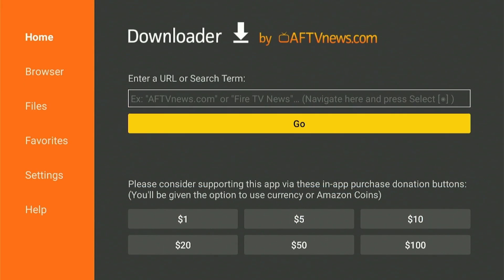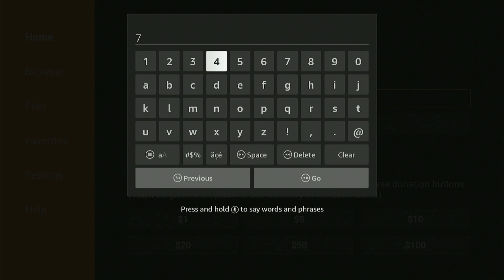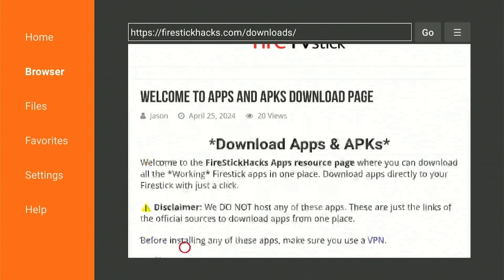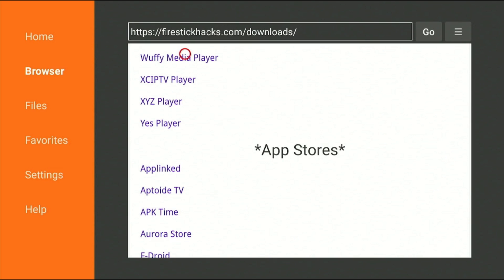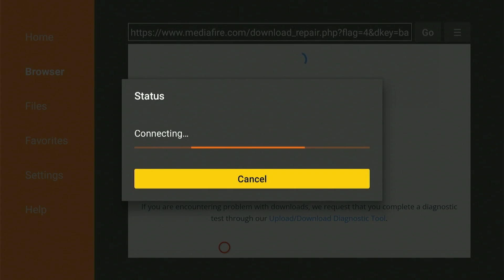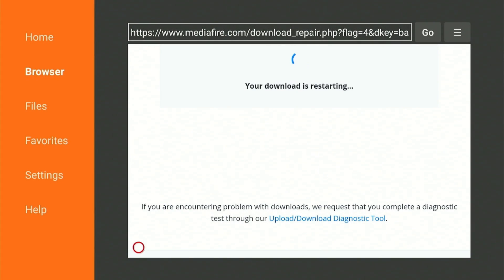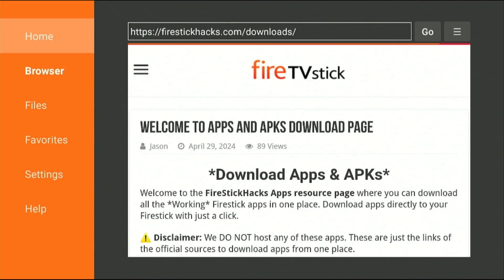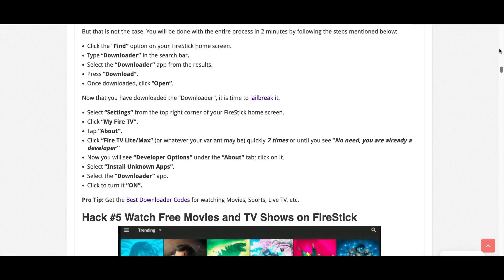The ONLY Best Downloader Code You Need for FireStick & Android TV Devices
The best downloader code to install every app on your Fire TV Stick and Android TV devices is 730116. It allows you to download apps in 1-click.

Timestamps
00:00 - Introduction
00:20 - Enter the Downloader Code 730116
00:34 - The Download Page
1:06 - Downloader any app conveniently
1:31 - Make sure to use a VPN

This is the best downloader code you will ever find.